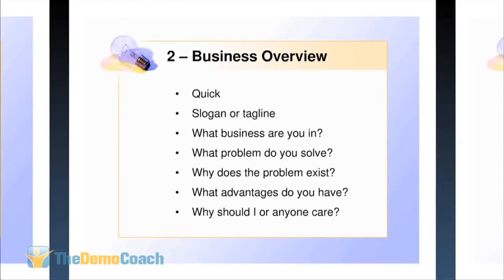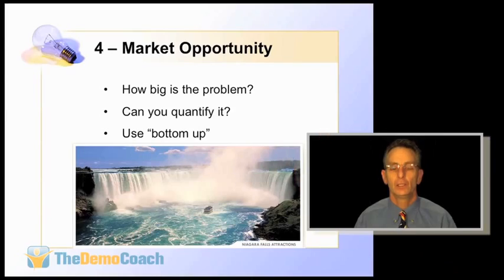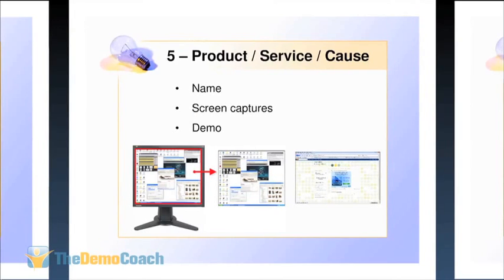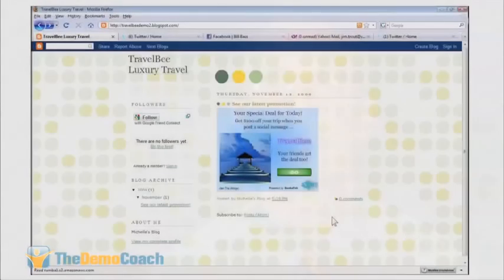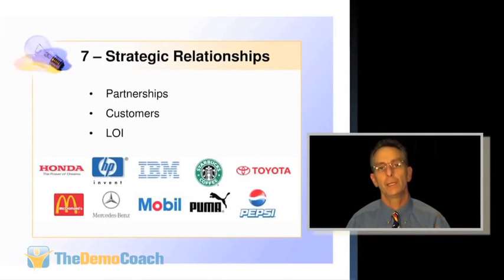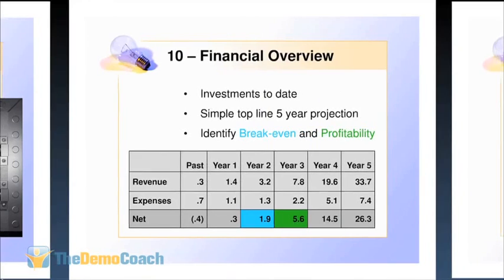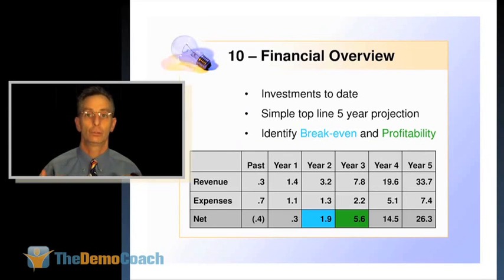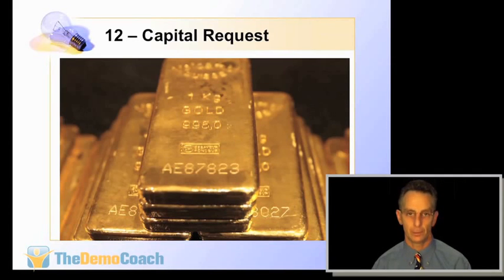How to pitch to Investors with 13 Slides in Under 10 Minutes.